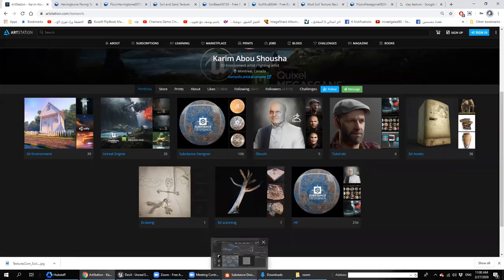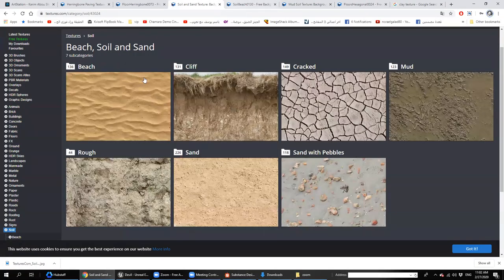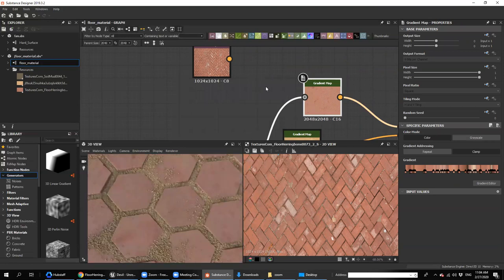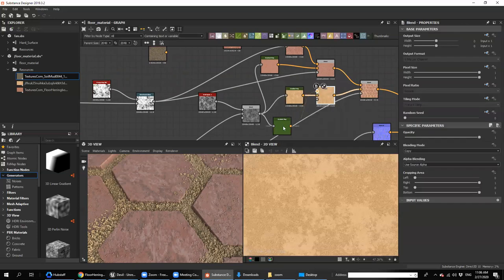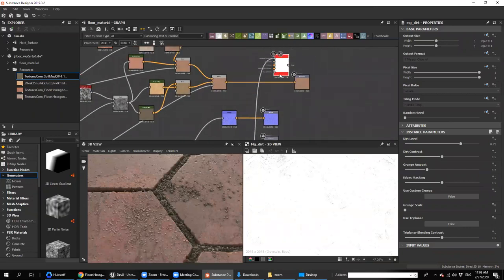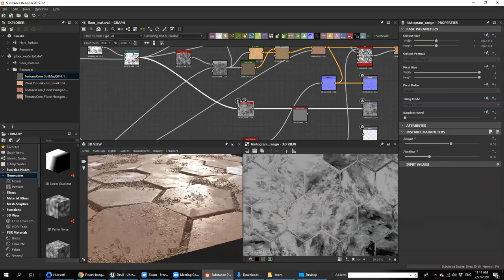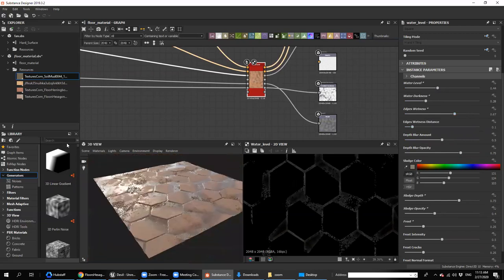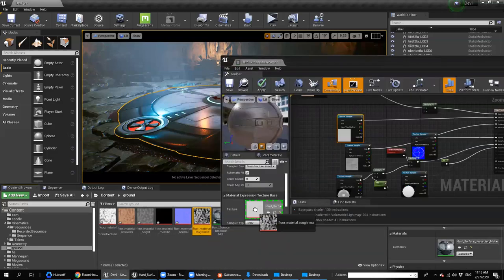how to get start in substance designer Easily part2 add colors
Hello artist,
My name is karim aboushousha,
I'm environment artist and lighting artist
today i will teach you the secret to get start in substance designer and  how to start work directly on it.